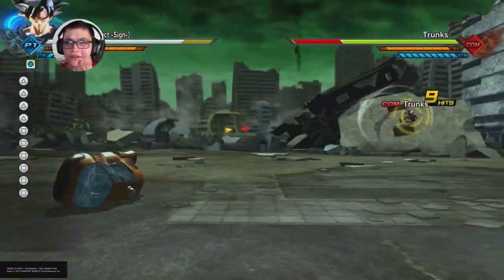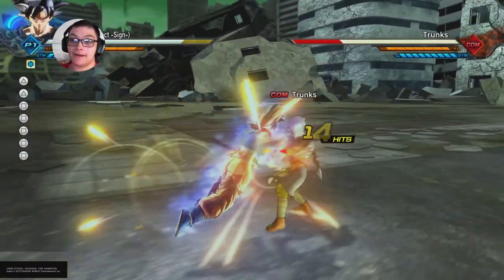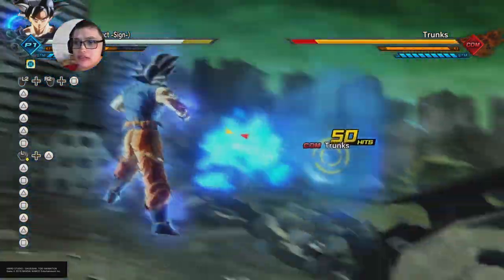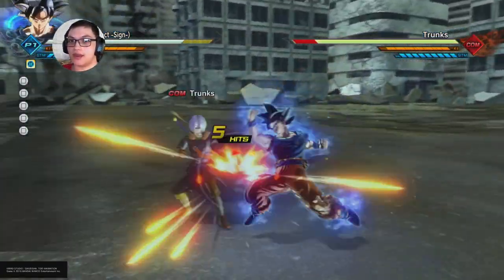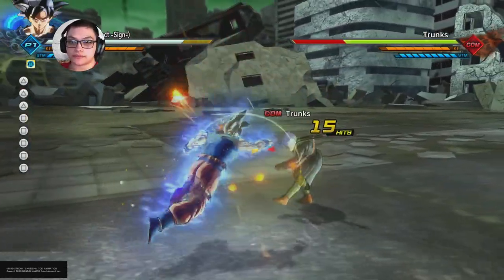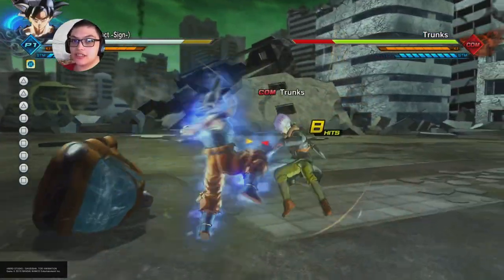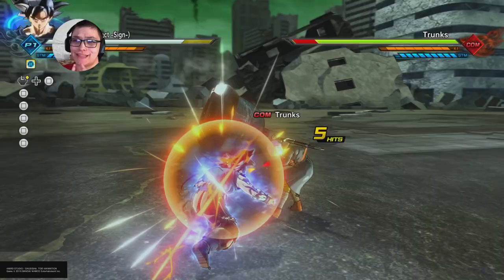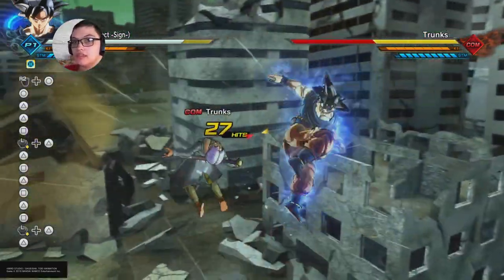How to Use UI Goku Sign Festival nonsense Xenoverse 2 Guide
If at any point you would like to add me, my user name is DJRocks427.